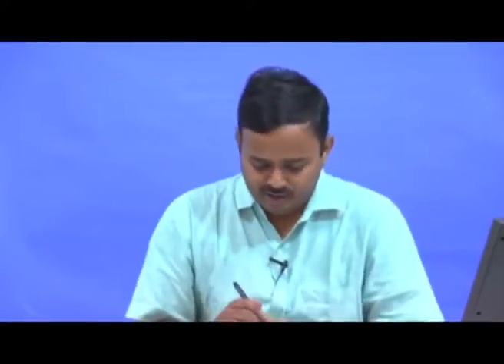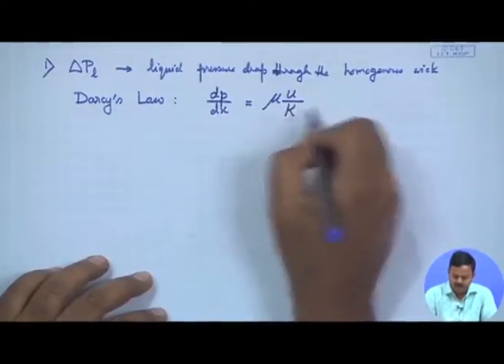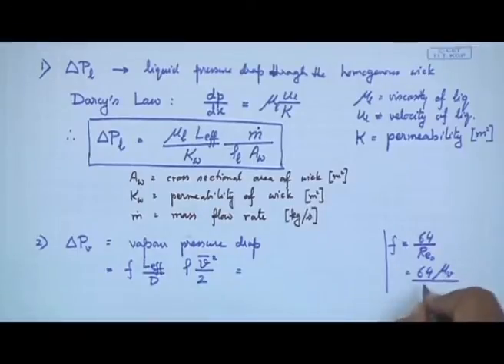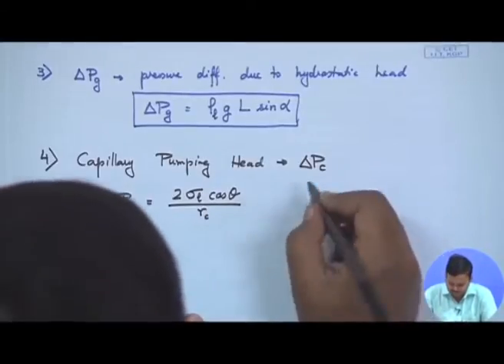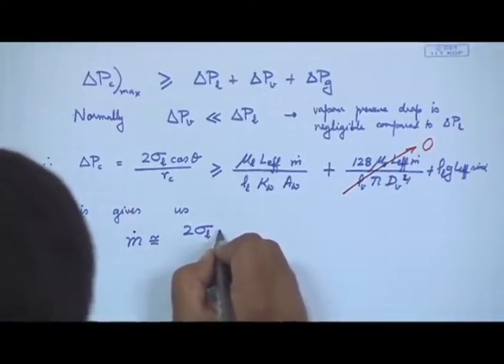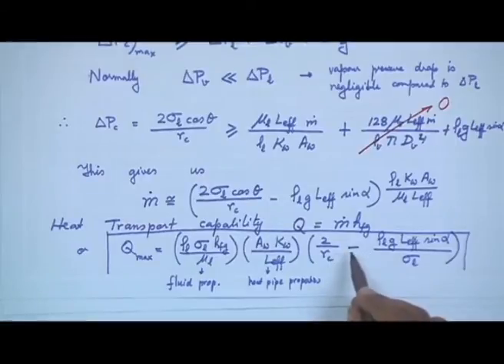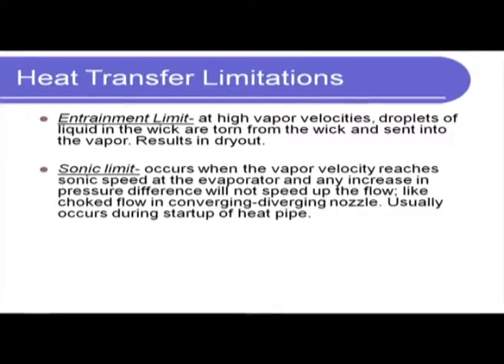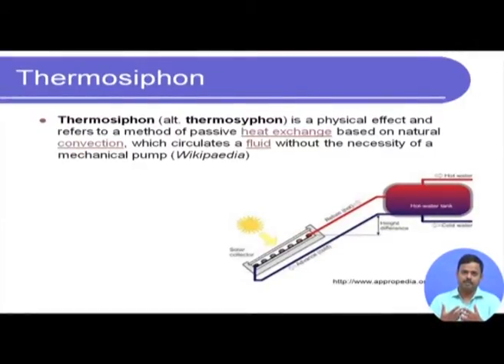Heat Pipe - Part III